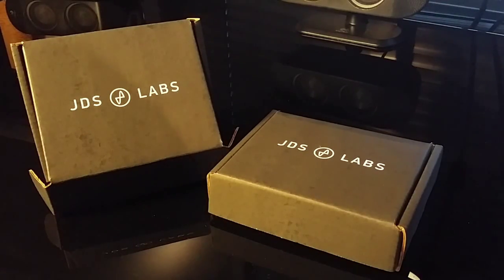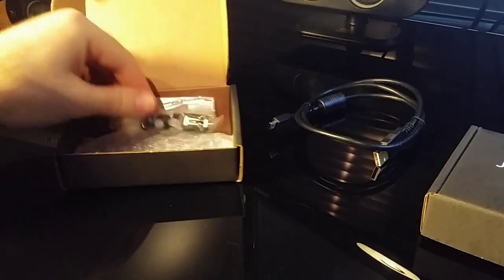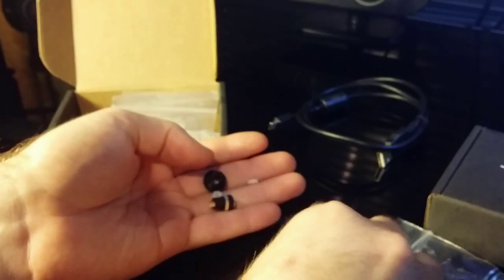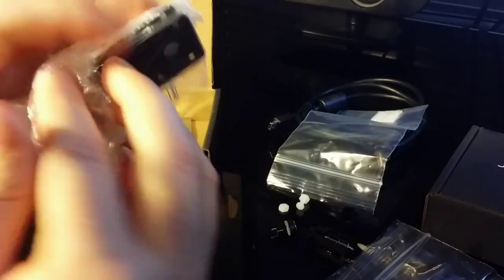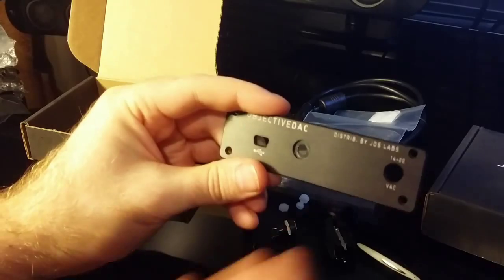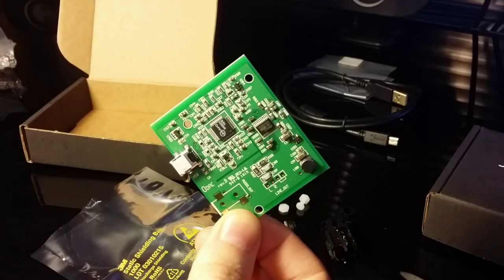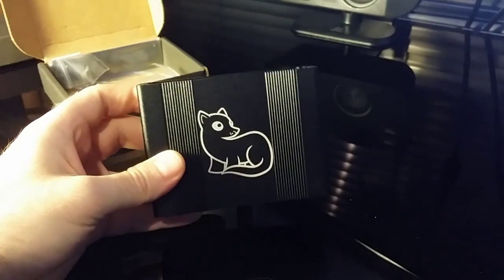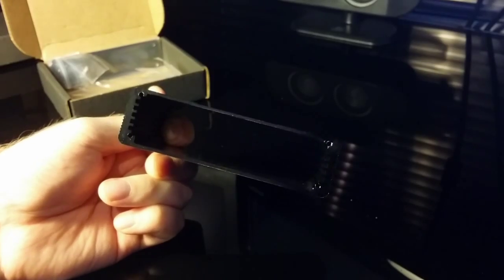Objective 2 Kit - (Part 2) DAC and custom parts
Custom parts have arrived! Time to get started with the build...